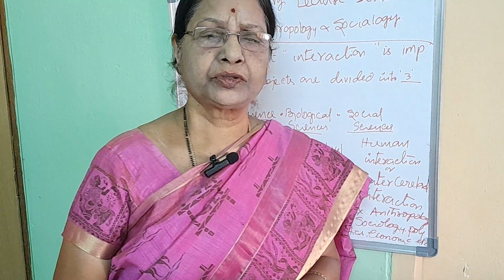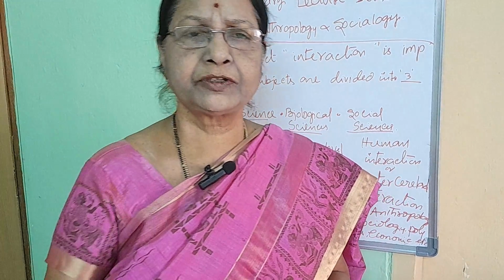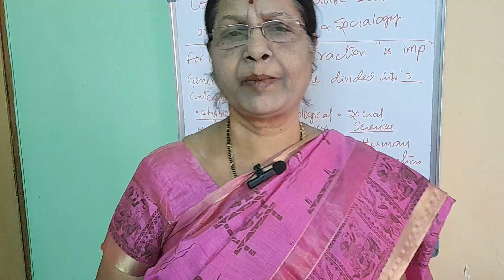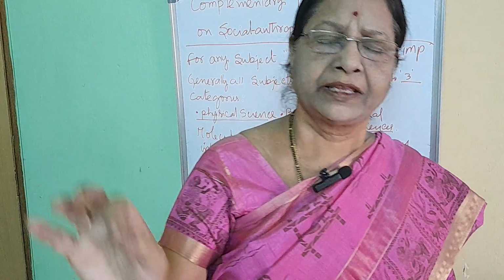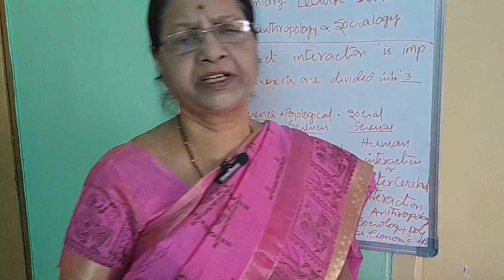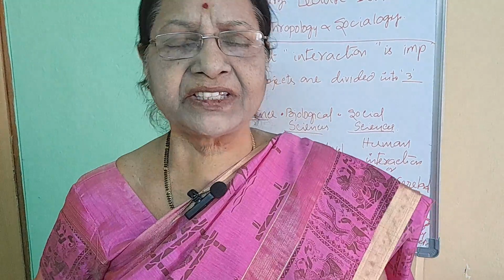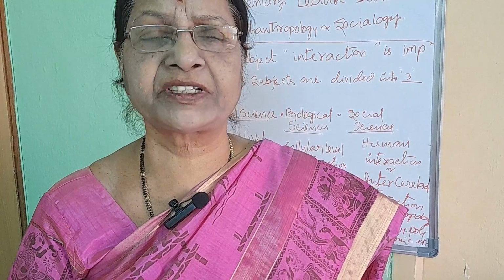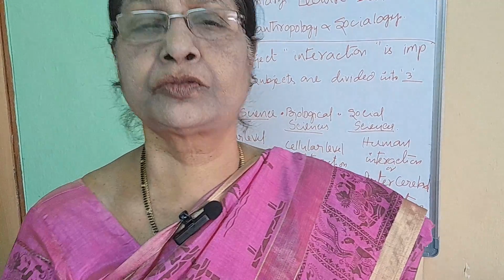Complementary lecture series on Social-anthropology and Sociology.